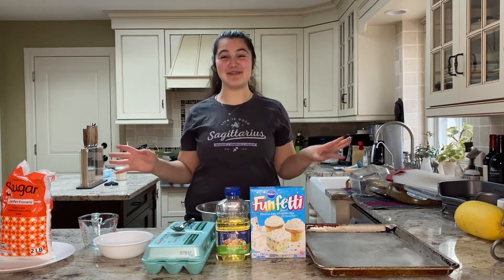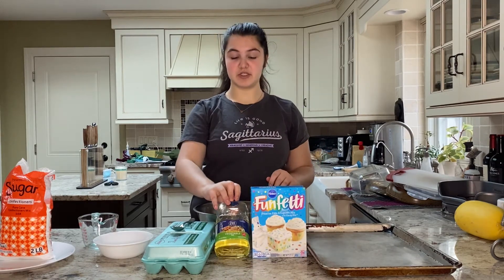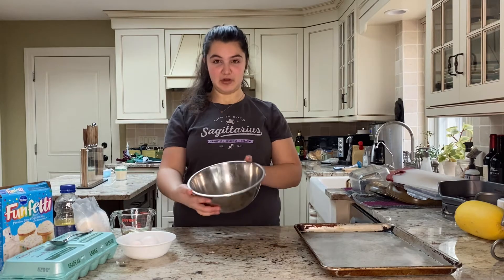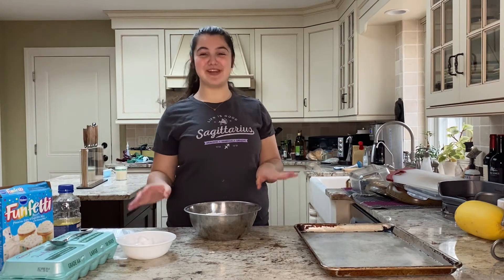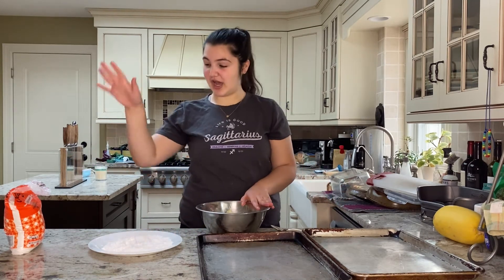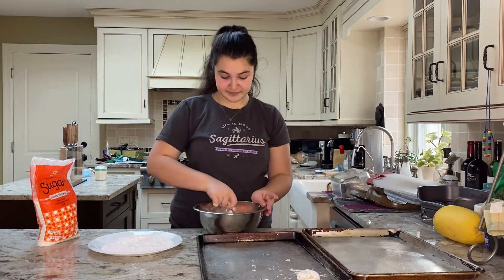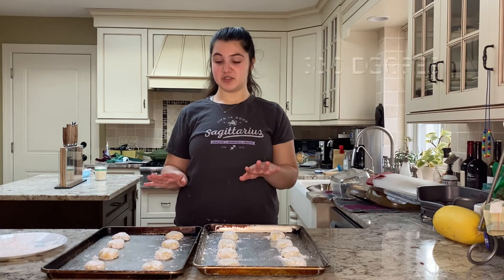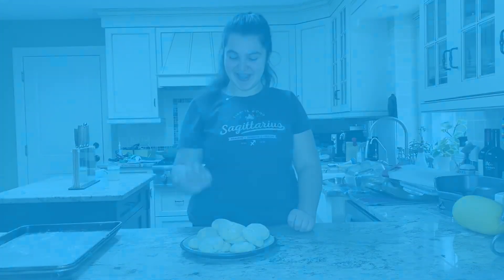Kids Can Cook with Eliya | Cake Mix Cookies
Mix together 2 eggs, 1/3 cup vegetable oil, 1 box cake mix
Roll in powdered sugar